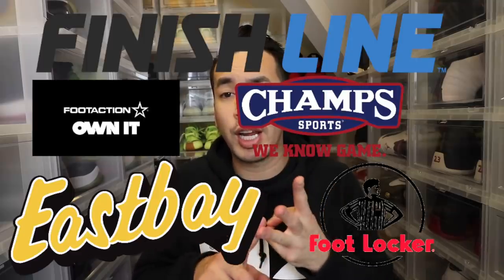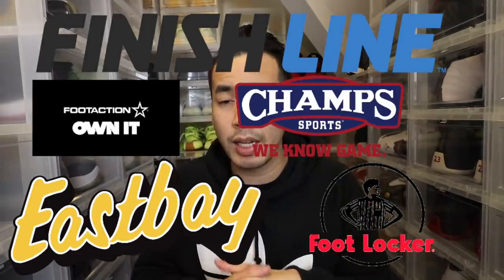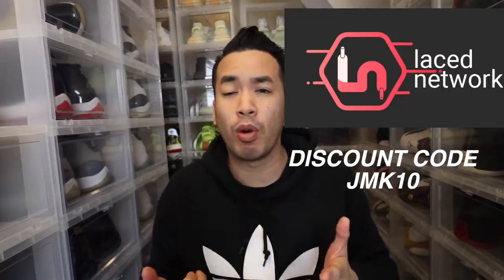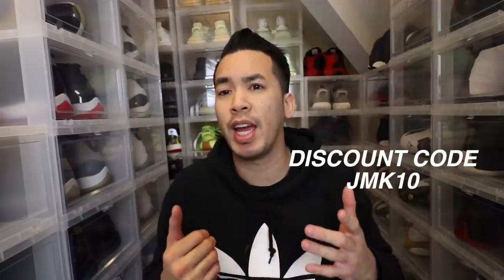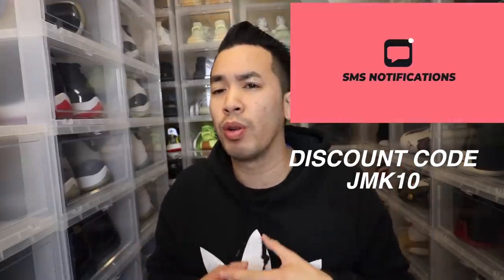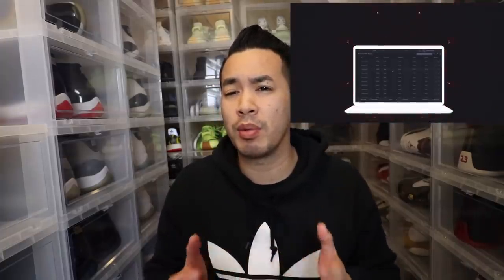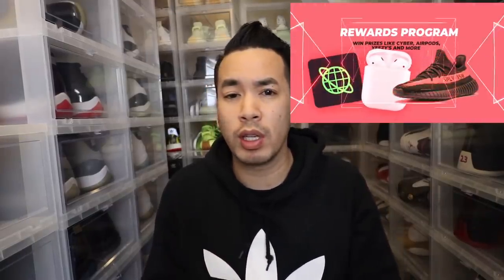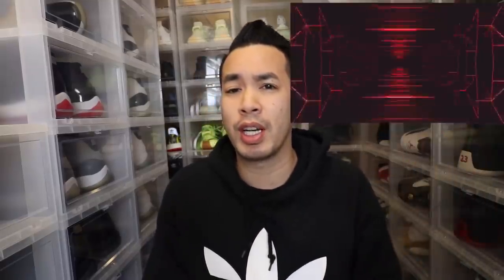HOW TO COP YEEZY 350 V2 "YESHAYA" DONT SLEEP !!!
Join cook group

Kik JumpermanAzn

Song